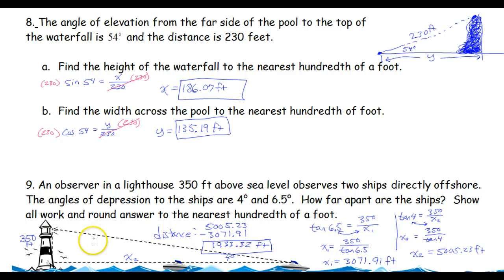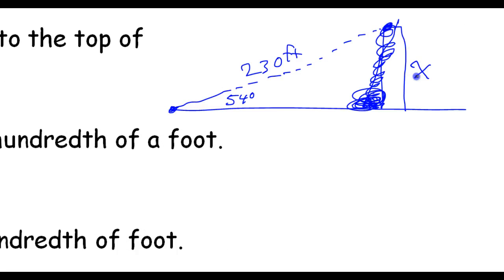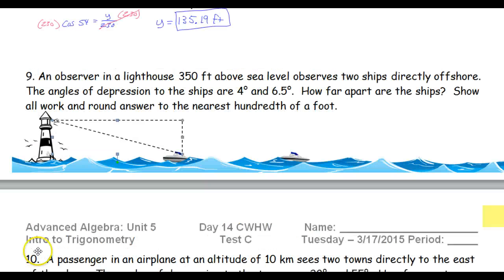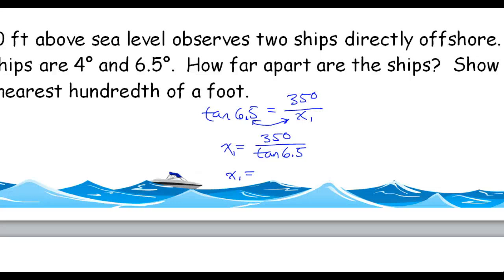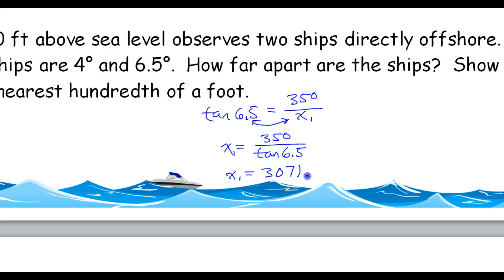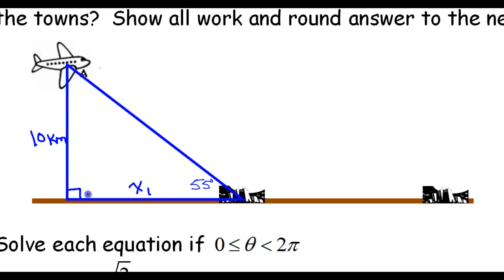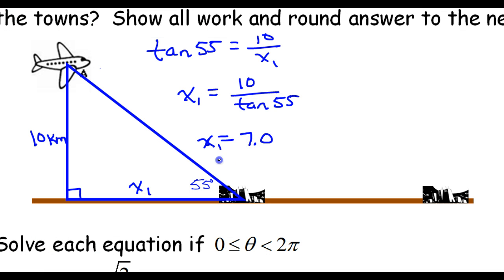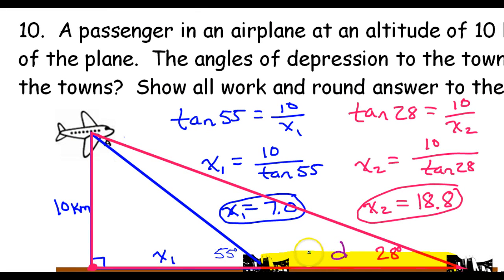Day 14 Test C (8 to 10) Trig Applications, Word Problems